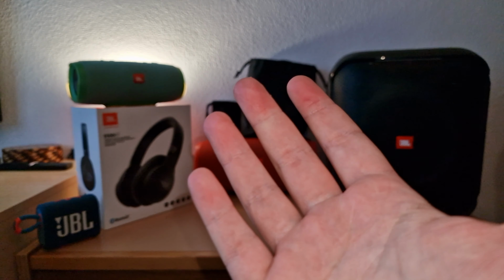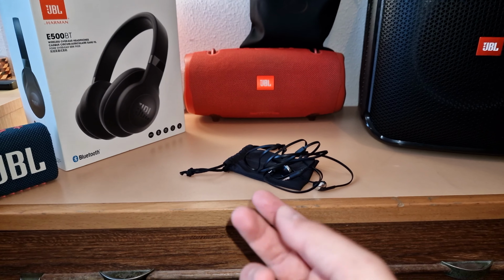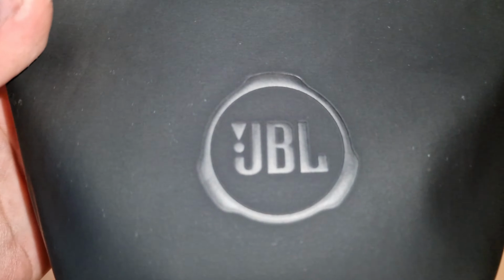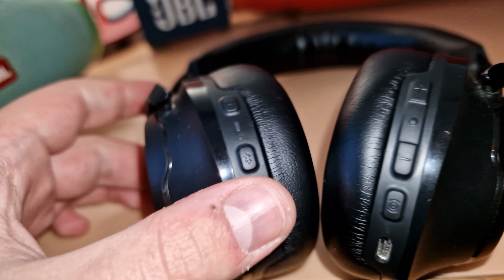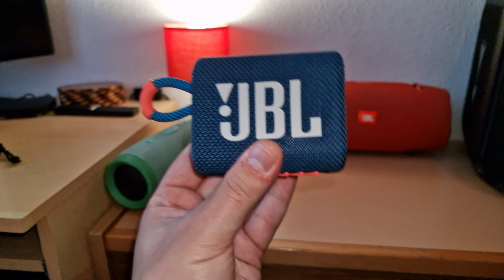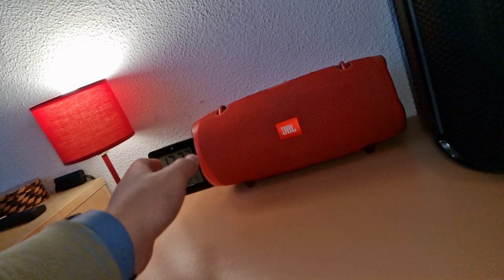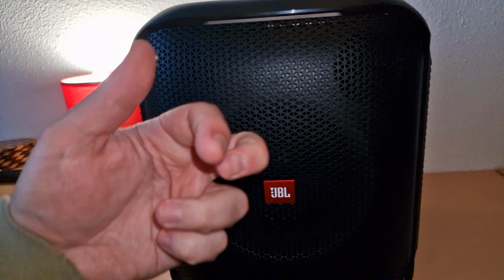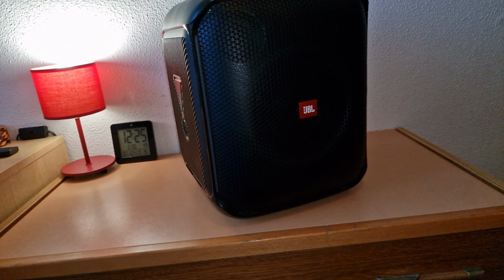Special 500 Subscribers!! Showing all my JBL products!!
Open me!  ^_~

Songs: Janji ft. Johnning - Heroes tonight, Lfz - Popsicle, Lost Sky - Vision

TAGS (ignore): PashaEs, pasha es parody, pasha es Jbl flip 5, Jbl flip 5, Jbl flip 5 disassembled, Jbl flip 5 bass test!!, Aswin frn, Jbl bass tester, PashaAsh, Pasha Es, JBL perfect focus, JBL GO 2, JBL GO 2 bass test, JBLCharge3, JBL flip 4, JBLXtreme2, JBL bass test, JBL low frequency mode, JBL clip 3, JBL GO 2 sound quality, JBL vs, sound demo, don’t blow your jbl’s, Jbl blowout, Logitech x230, x230, Logitech, logitech, JBL BLOWOUT, JBL BOOMBOX BLOWOUT, popping, PoppingNoise, woofer, subwoofer, tweeter, first impressions, what’s inside, teardown, JBL Boombox vs iPhone, JBL Boombox vs phone, Test, water, water test, LOW, xtreme, frequency, mode, low frequency mode, JBL, 2017, JBLBASS, 2018, 2019, 2020, JBL xtreme, IPX7, waterproof, IPX7 waterproof, loud, deep, bass, deep bass, test, JBL bass boosted, foam, foam test, water test, slime, slime test, hands on, all-new JBL, JBL-Boombox, Boombox, water test-Jbl Boombox, soap test, soap, JBL boombox, disassembled, disassembled bass test, JBL disassembled bass test, JBL xtreme bass test(egg), JBL xtreme - low frequency mode, JBL xtreme winter test, Excursion, JBL snow, JBL winter test, xtreme slime test, flour, flour test, flour bass test, JBL GO +, JBL +, JBL flip 5, JBL flip 5 release date, JBL Boombox disassembled, Alex29BL, JBL Boombox disassembled bass test, b&o, b&o p6, docking d mate, xb21, xb31, xb41, Sony, Sony portable speaker, Sony lights, Sony bass test, Sony xb41 disassembled, Sony xb41 disassembled bass test, mini rig mini, apple HomePod, ur mega blast, diss soundbox xl, Jbl soundgear, Bose soundwear, fended Newport, JBL Go vs JBL Go 2, JBL Go vs JBL Go +, Logitech, Logitech x230, Logitech bass test, Logitech x230 bass test, BASSISAWESOME, ue boom 2, ue boom 2 disassembled bass test, ue boom 3, ue boom 3 disassembled bass test, battery, Jbl xtreme battery replacement, Jbl boombox 2, Jbl partybox 200, Jbl partybox 300, Jbl partybox disassembled, speaker fest, destruction, full range driver, woofer, tweeter, fortnite, pro skills, fortnite pro, 2019, 2018, 2017, 2016, 2015, JBL, JBL BLOWOUT LOW FREQUENCY, DeepBass, jbl low frequency max volume, decaf bass test jbl xtreme.